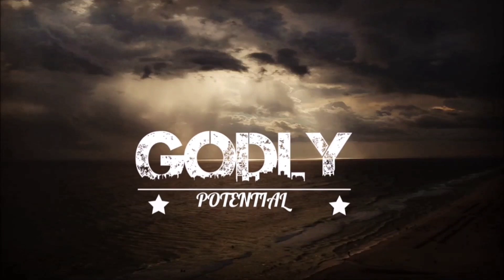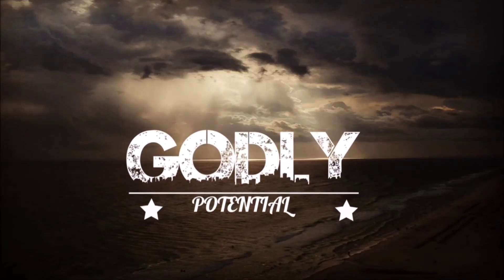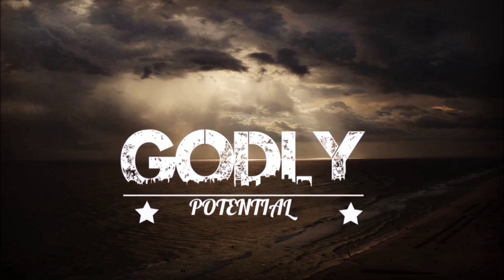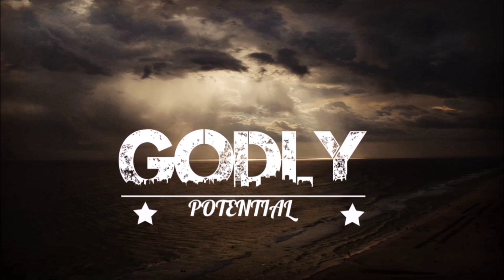How To Know If Your Chakras Are Open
In this video, I show you how to tell if your chakras are open or closed.